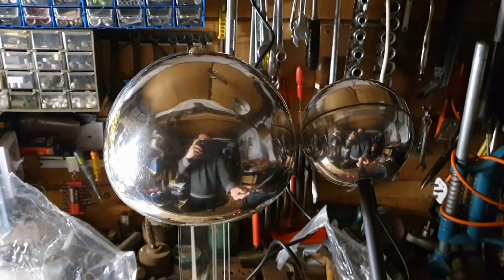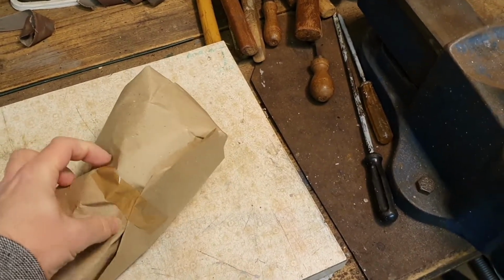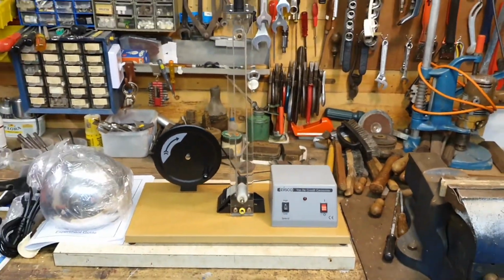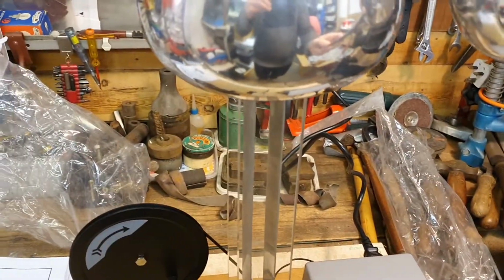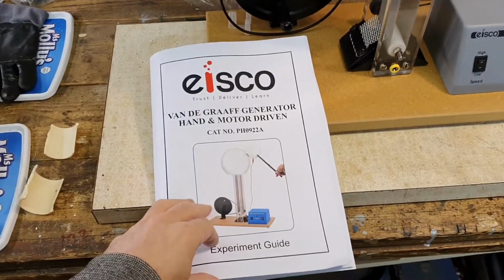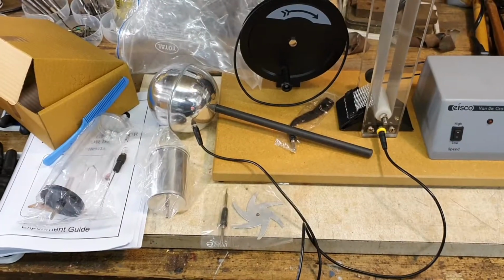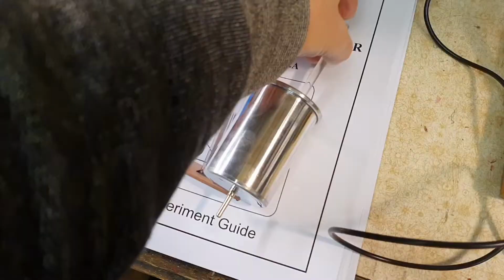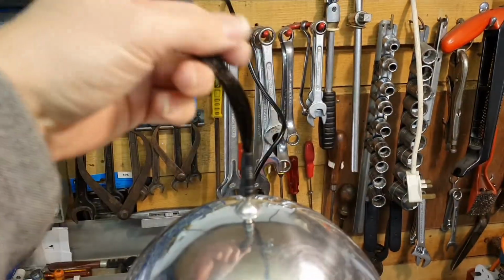Eisco Van-De-Graaff Generator Unboxing (Science, Physics, Electricity)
It's been a while since I've last uploaded something and I'm a bit out of practice. So apologies for that. Also I've swapped round my video editing software and OBS Studio has gotten mixed up in there too.
Now that Starship EVO has had an update to the main branch I should be getting some more tutorials done at some point. It'll just take a while to build up momentum to get going again

This here is an unboxing video of the Eisco Van-de-Graaff generator that I bought from Rapid Electronics about a couple of weeks ago now. I set up the generator and run through a few of the supplied experiments.
Since graduating in 2020 with a degree in Physics, I've been meaning to make sure I keep practising with what I've learnt. Hence this is the purchase of my first piece of scientific equipment to perform experiments with.

The generator arrived nicely boxed up and is supplied with an instruction booklet which explains the science behind it, as well as some teacher/student exercises to help with STEM sessions. There are also some sample experiment equipment supplied so that those sessions can start rolling straight away.

Setting up the generator was pretty straight forward and even though there were a few loose bits, everything worked fine.

++Health & Safety++ This equipment generates 200kV (200,000 Volts) and make sparks around 6cm in length between the dome and the discharge wand. Electrical safety must always be observed, despite what I do in the video.

Hope you all enjoy the video and my trolling of myself as I do the voice-over.